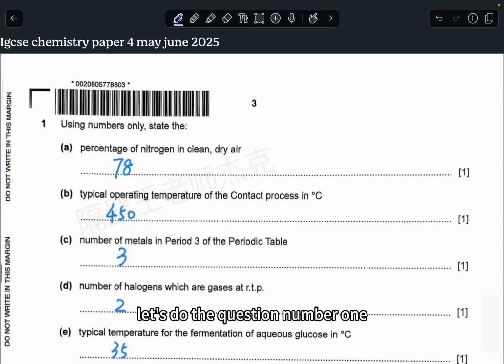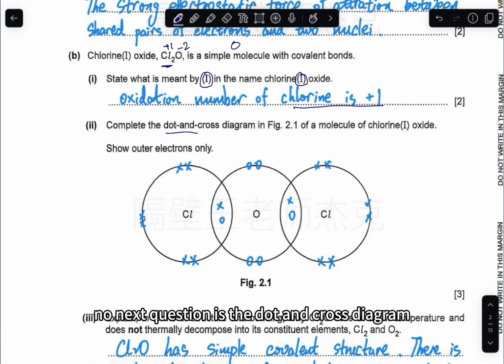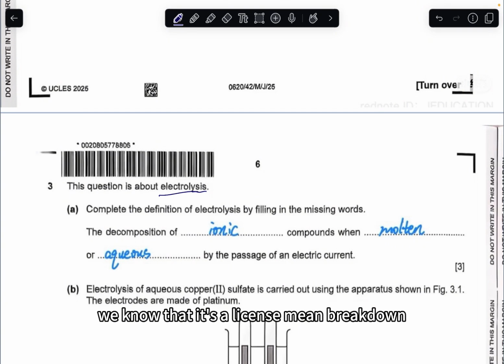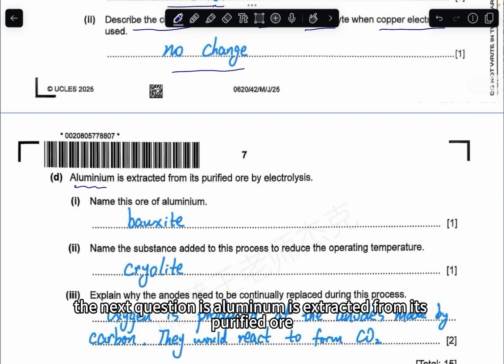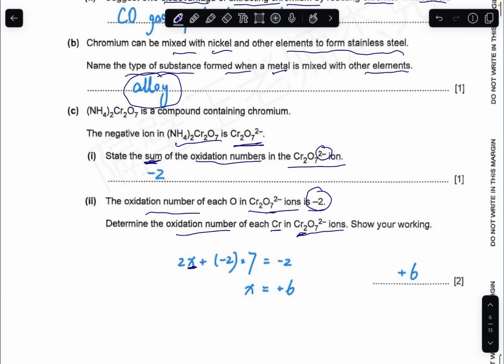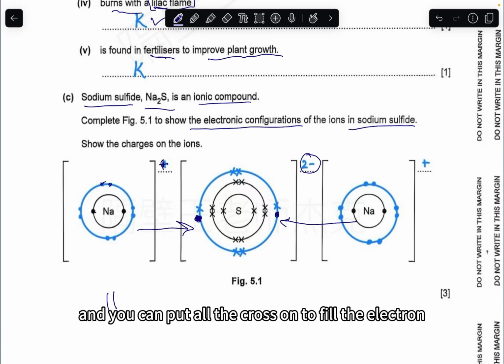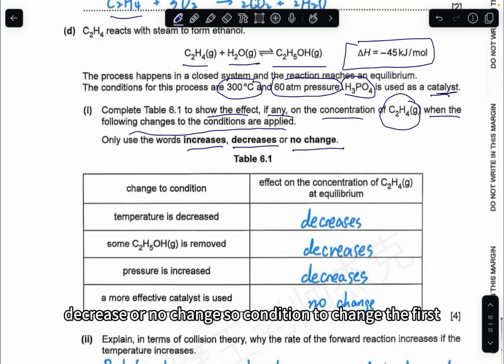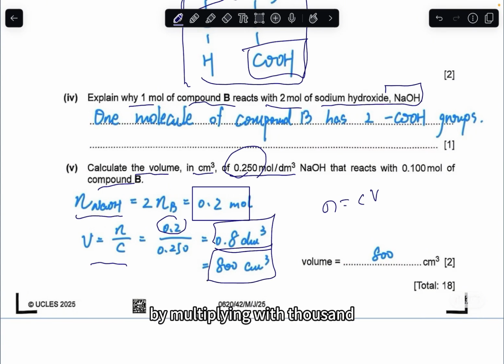New! IG Chemistry Paper42May/Jun 2025 solved with explanation